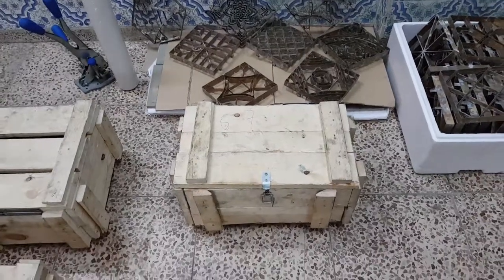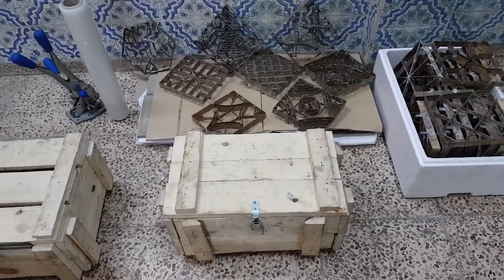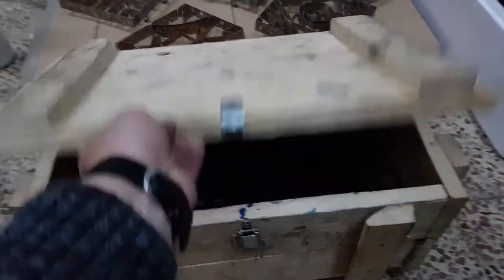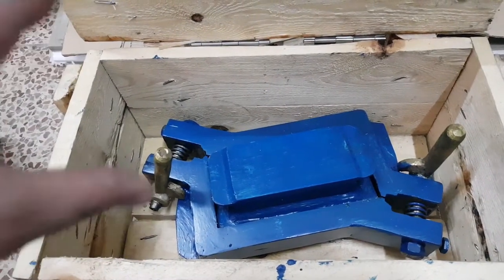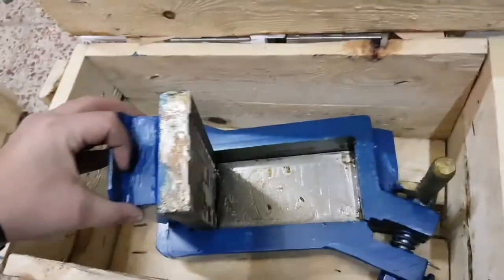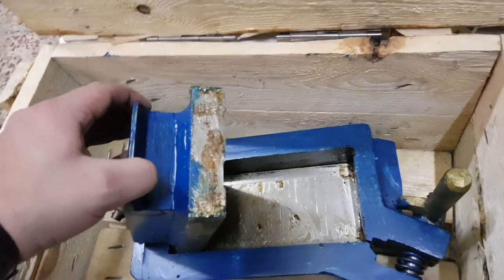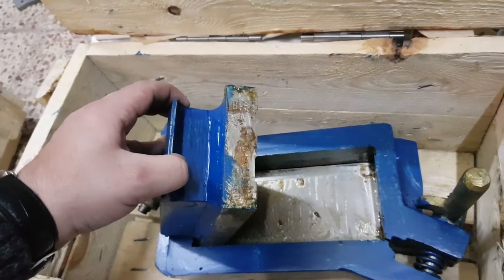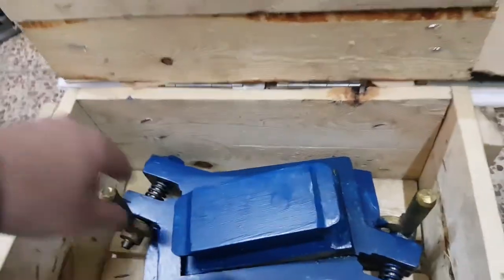Unboxing stainless steel mold border 20 × 10 cm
Art and Molds is a leader Factory of stainless steel molds, patterns molds any size any forms, to make order, please check our